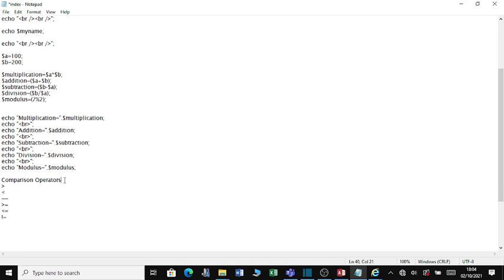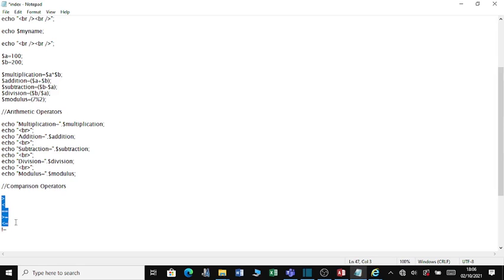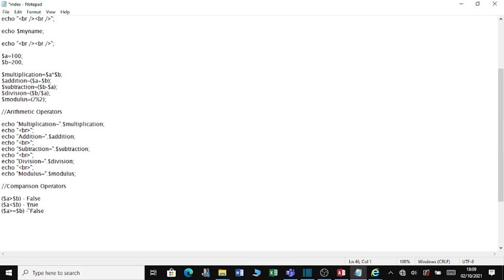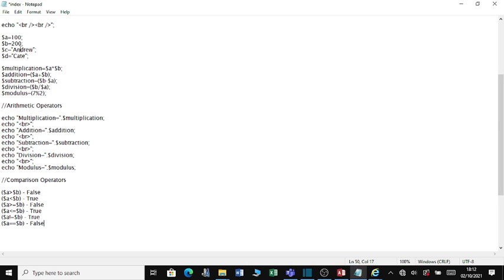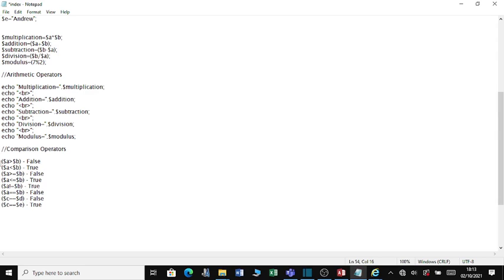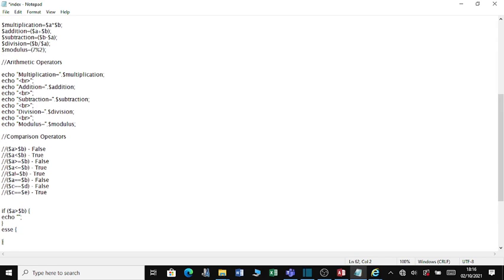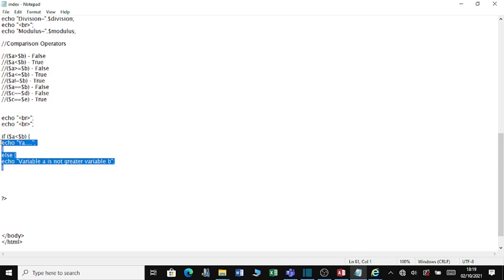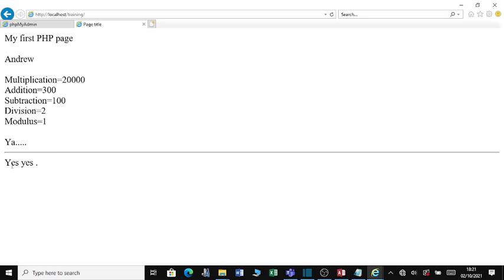How to use PHP Comparison Operators - simplified and explained clearly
PHP Comparison Operators and how they are applied in real world development of applications.